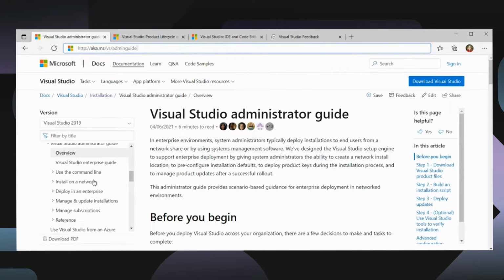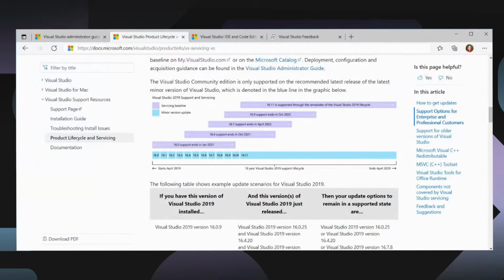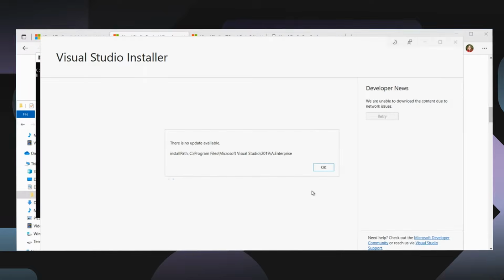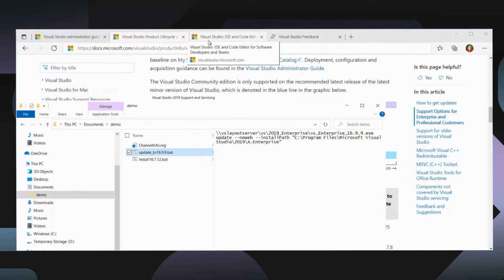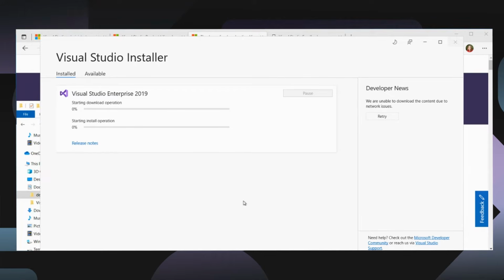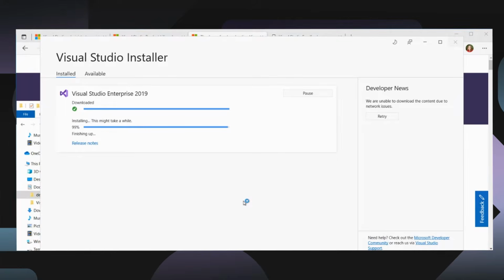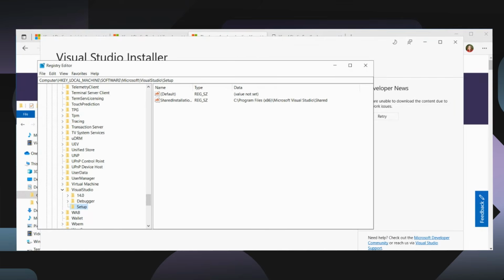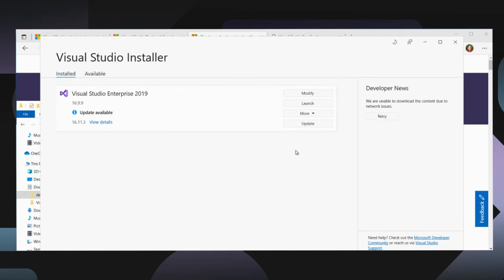Managing Visual Studio updates from layouts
Visual Studio 2022 has new capabilities in the installer that simplifies managing offline layouts for all supported versions of Visual Studio – and this video shows you how to use them! This information is also accessible on the Visual Studio Administrators Guide

 Intro
 Updating from layouts
 VS 2022 installer updating VS2019 layouts
 Managing where updates come from